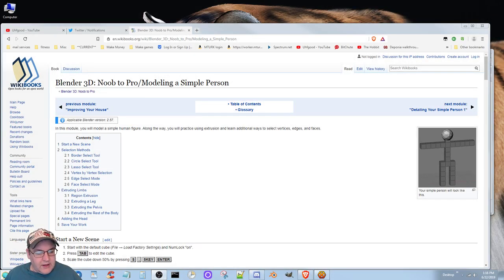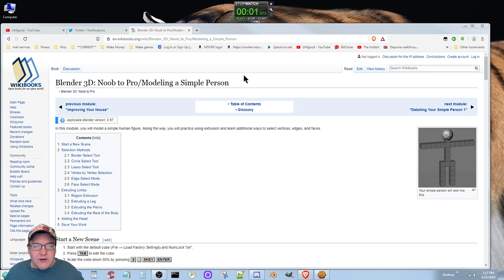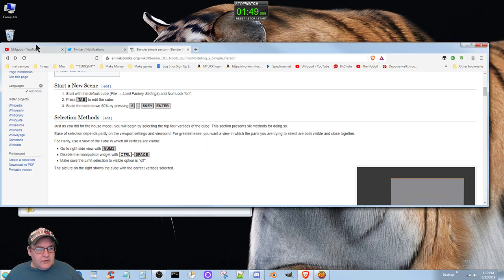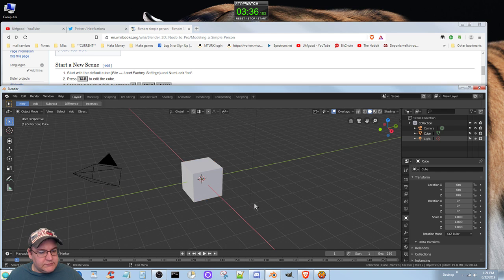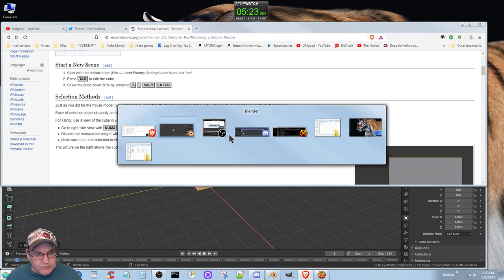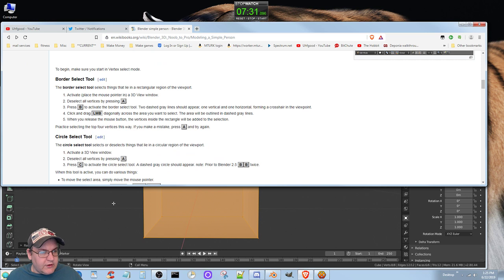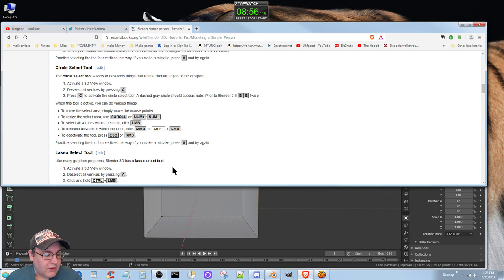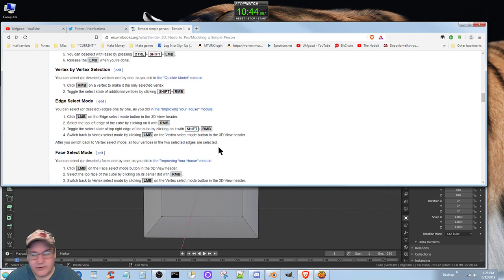[Blender 2.80] Enchanted Lands Devlog #246 - Blender 3D: Noob to Pro 54 - Blenderman!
What is Blenderman, you might ask?  Is it the newest version of Pixar's rendering software... eh... no.  That's actually Renderman.  Blenderman is what we're going to make next.  A "man" made out of cubes, although in this video we only managed to start a single cube.